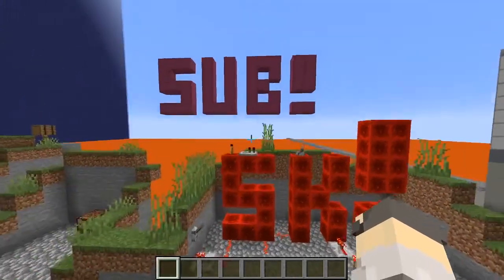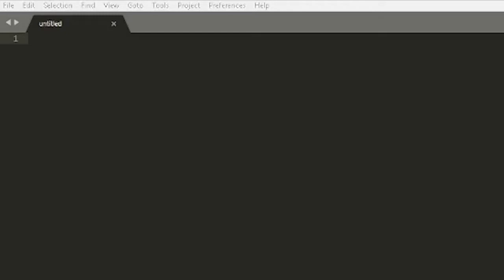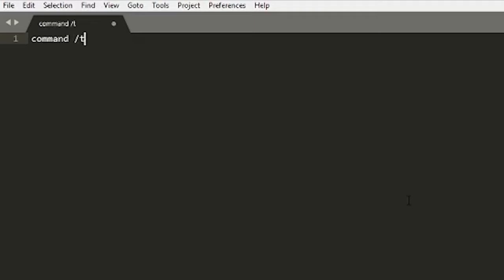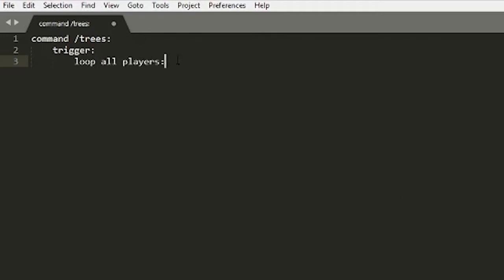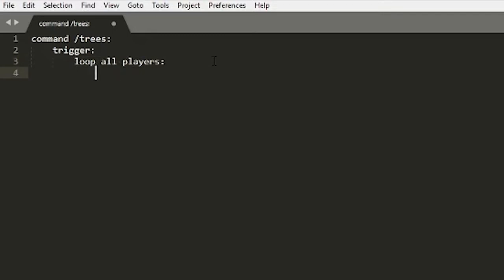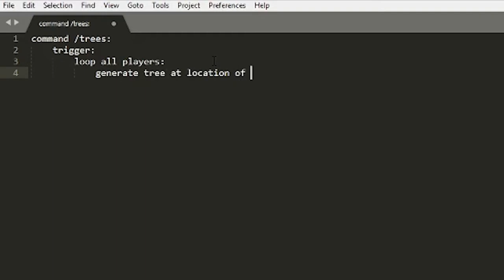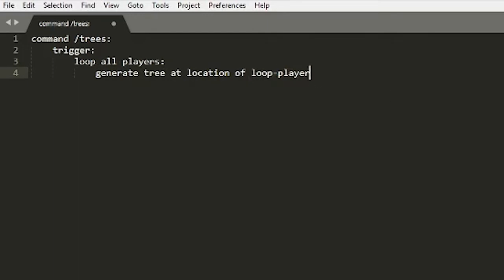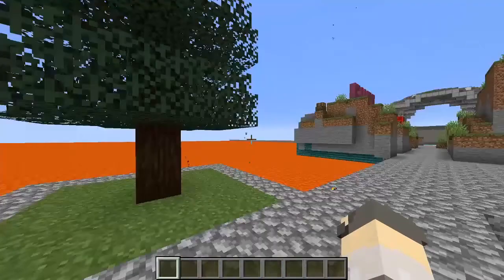Minecraft Skript Tutorial: Loops | Minehut (September 2020)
This tutorial will show you the basics of loops. You can use this to run effects for a each individual in a group. This can be all players, worlds, ect. In this tutorial I make a simple command that uses loop all players.

Minecraft is a sandbox video game created by Swedish game developer Markus Persson and later developed by Mojang. The creative and building aspects of Minecraft allow players to build with a variety of different cubes in a 3D procedurally generated world.

Skript Script Coding Tutorial Documentation New Loops Loop all players variables